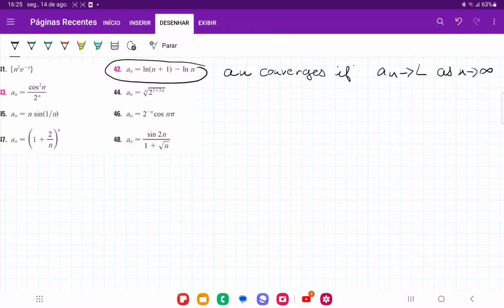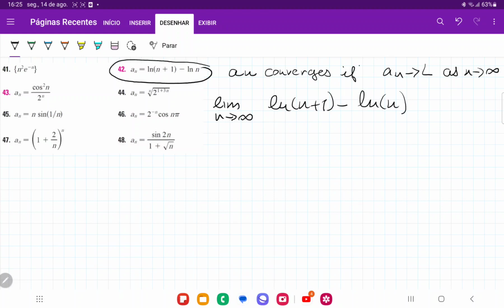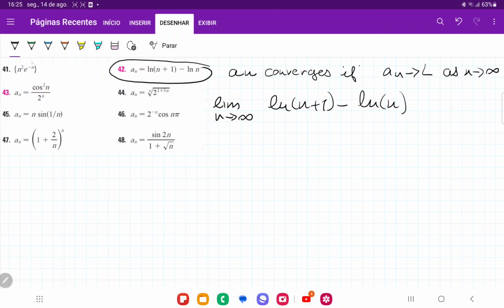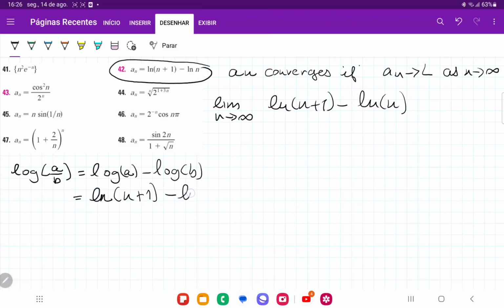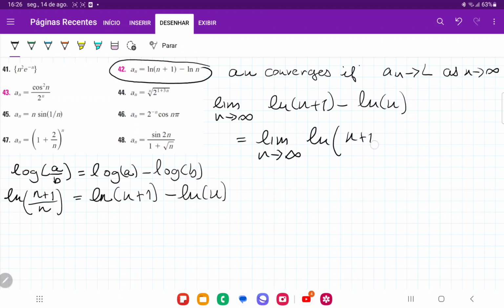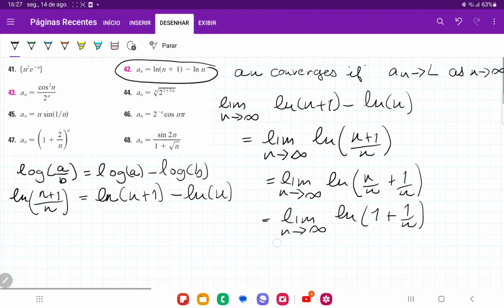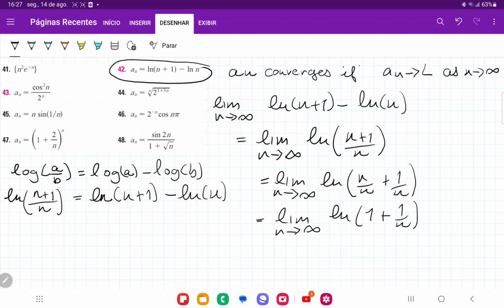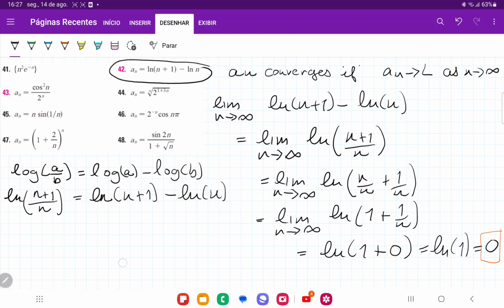11.1.42 Determine whether the sequence converges or diverges. Find the limit. an = ln(n+1)-ln(n)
Determine whether the sequence converges or diverges. If it converges, find the limit. an = ln(n+1)-ln(n)